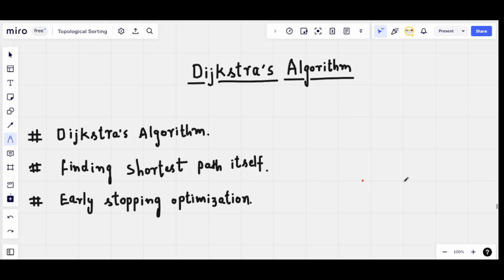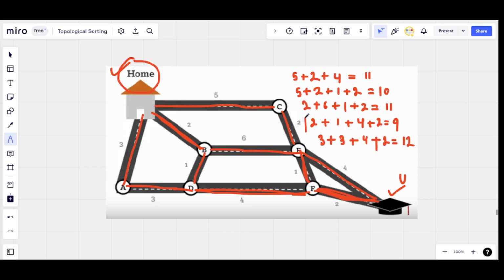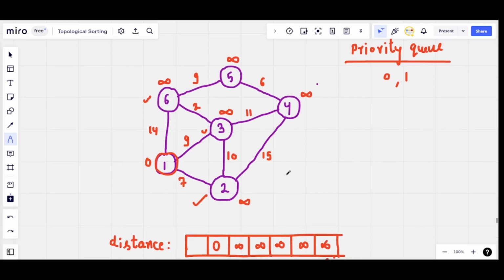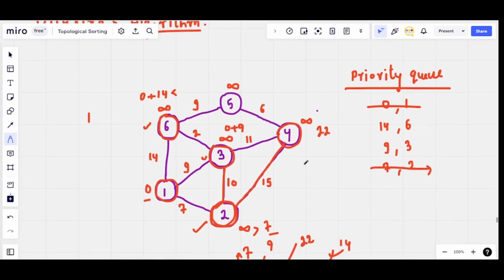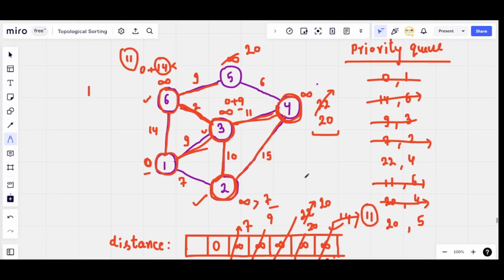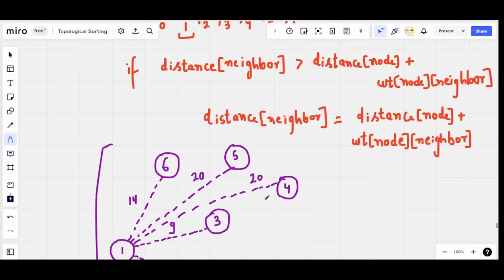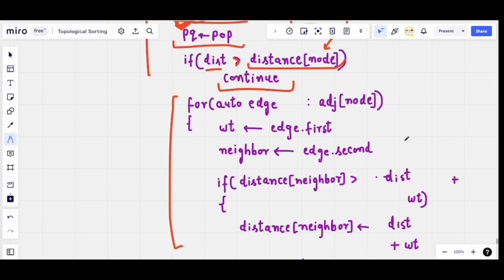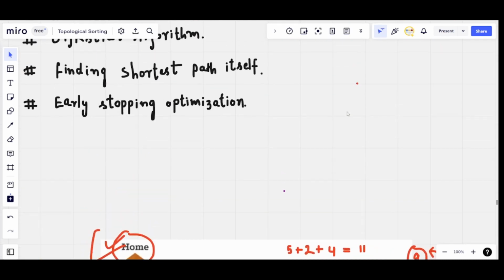Dijkstra's Algorithm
In this video lecture , we shall be discussing the underlying principle of Dijkstra's Algorithm and how it works.

I hope you will enjoy the video :D